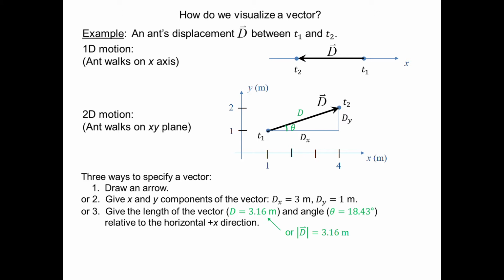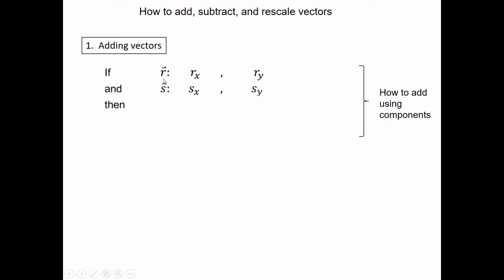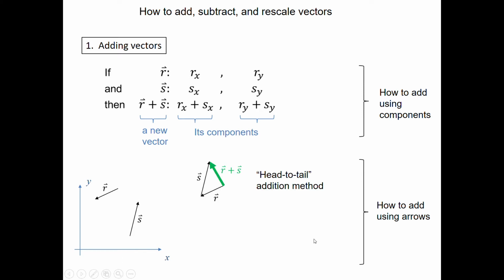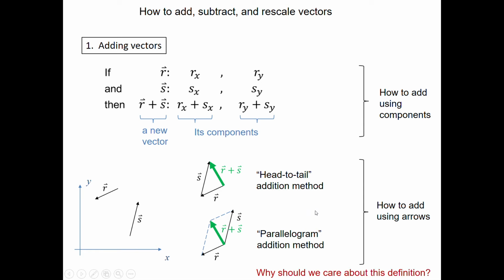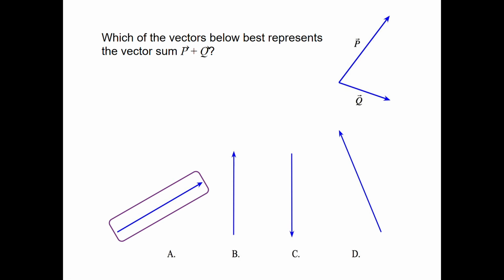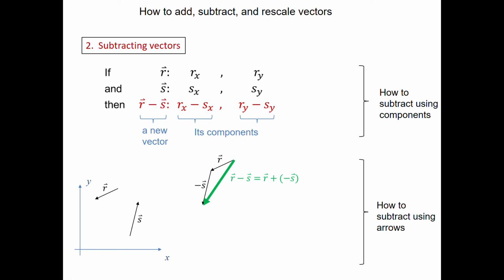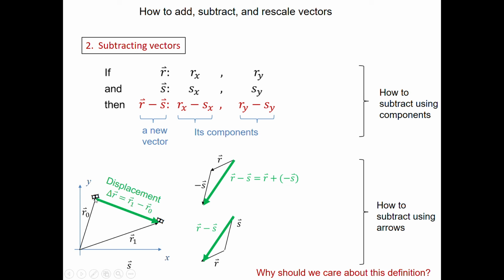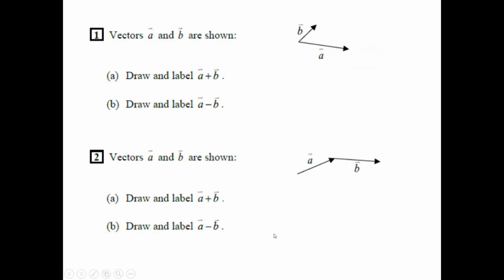p110 ch3 part4 vector operations fa20